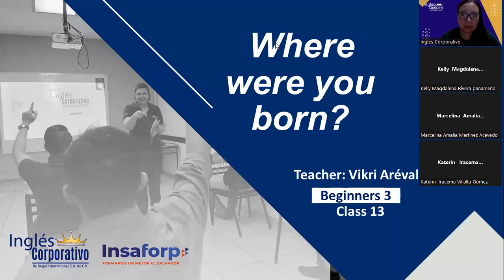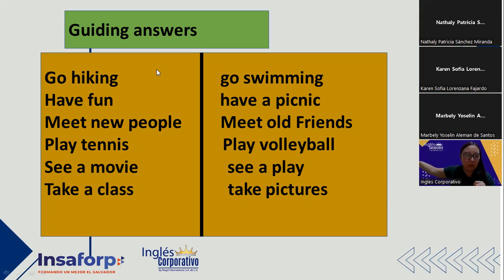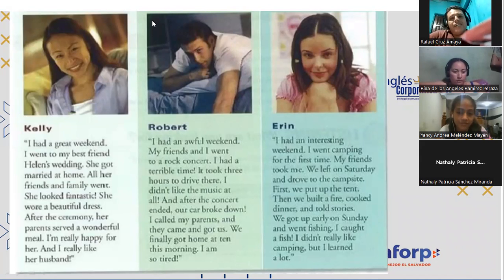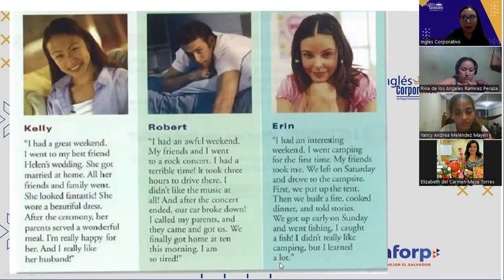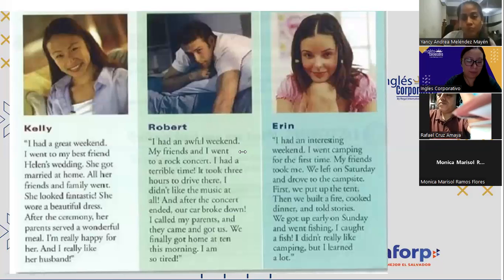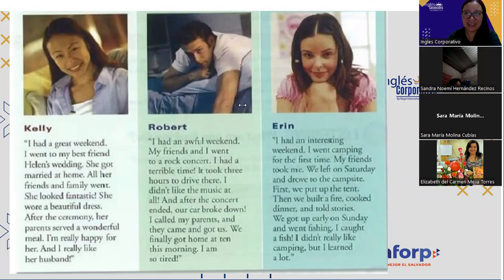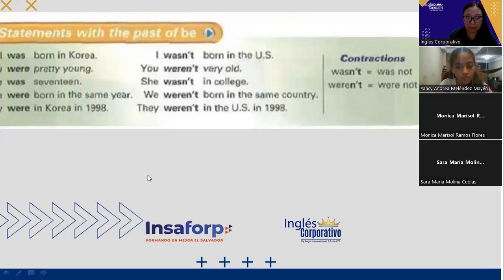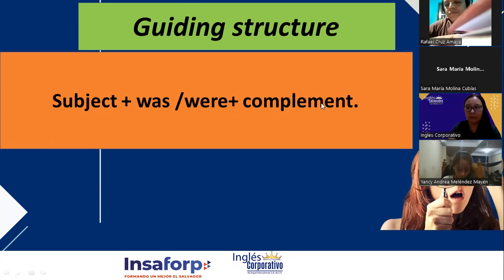Ingles Corporativo-20-06-22- AFFIRMATIVE STATEMENTS WITH VERB TO BE IN PAST